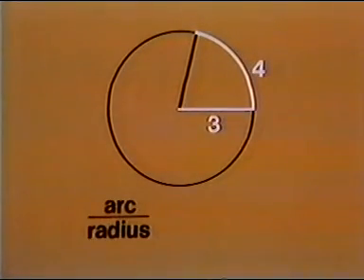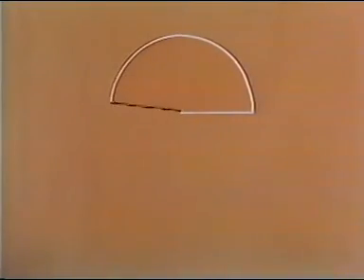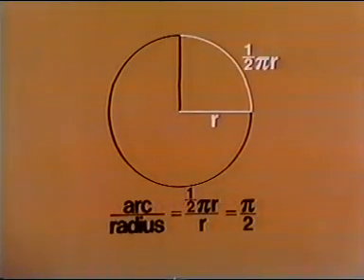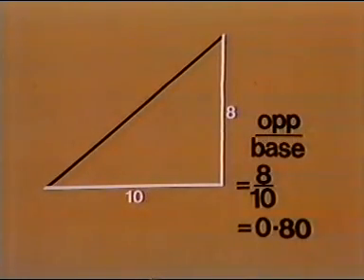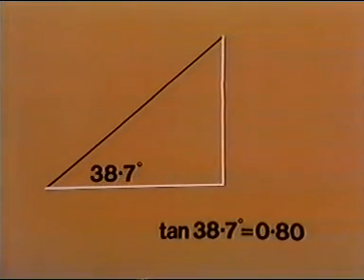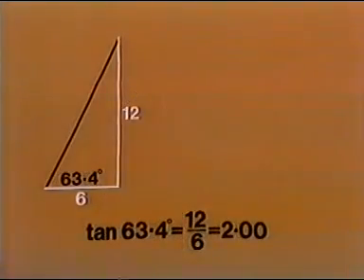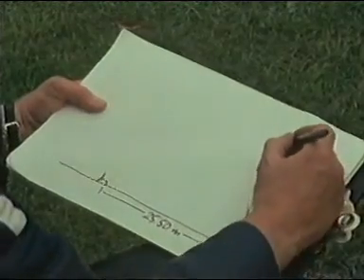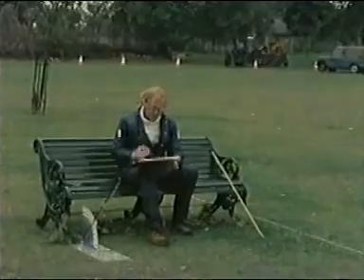OU course S102 (Science Foundation Course) Ep 00 Mathematics for S102 Ep 4 Angles (1978)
Open University (OU) course S102 (Science Foundation Course) Ep 00 Mathematics for S102 Ep 4 Angles (1978)